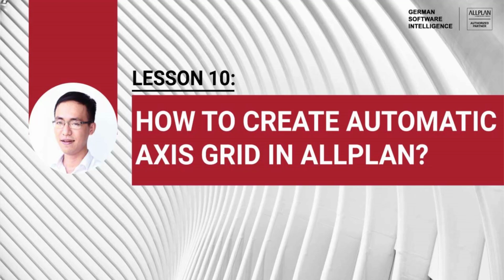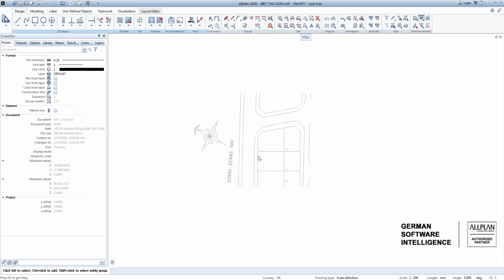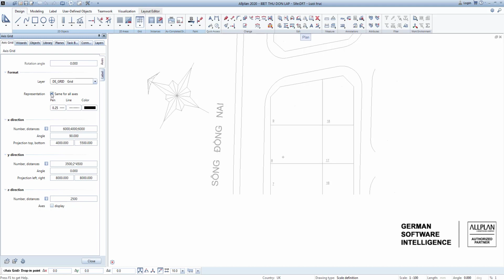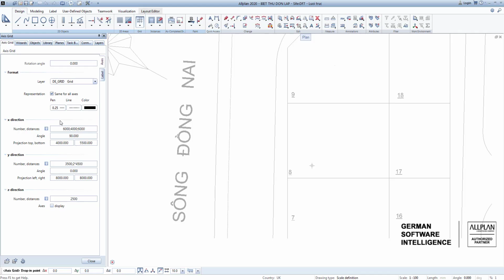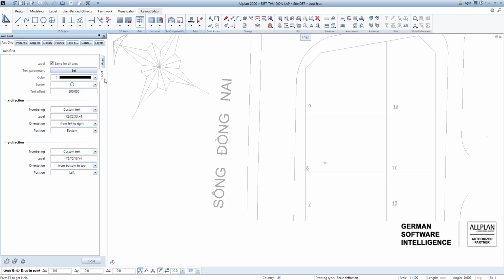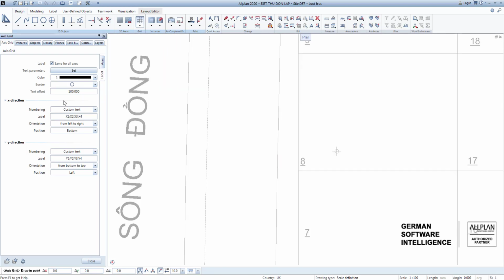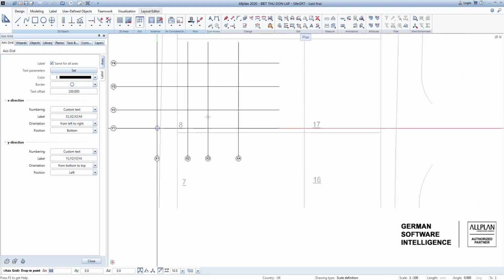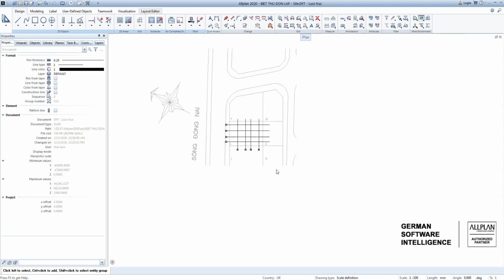Lesson 10: How to create automatic axis grid in Allplan?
We will know how to create axial grids with the 3D Auto Axis Grid creation tool:
► The tool has 2 parts about creating gridlines and creating labels for gridlines
► In the section for creating a grid for axial grids, there are properties of formatting as well as geometry
► In the label creation section, there are common and specific attributes for the media